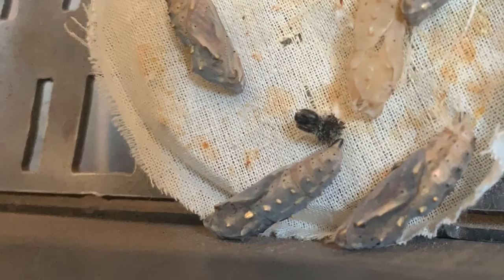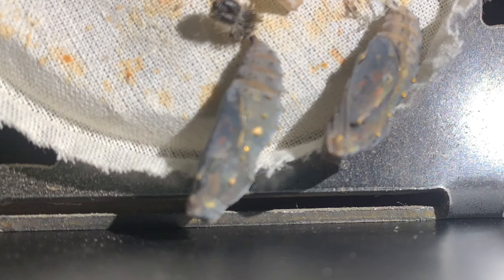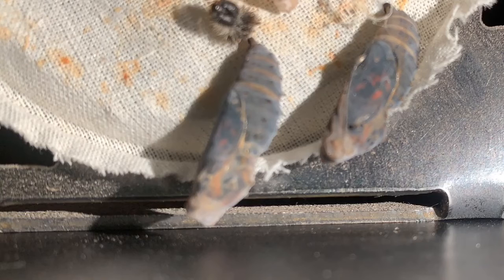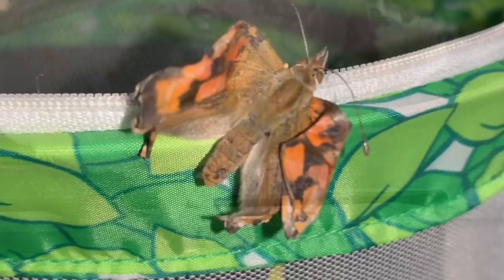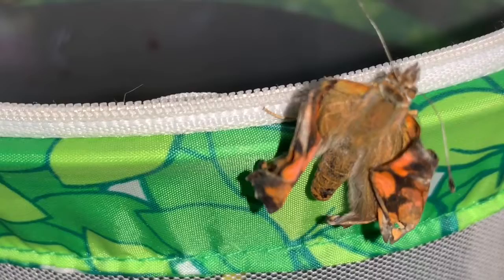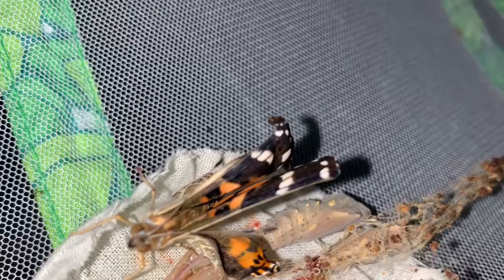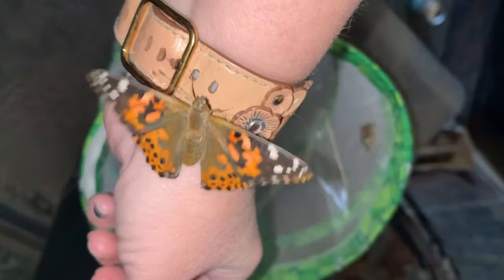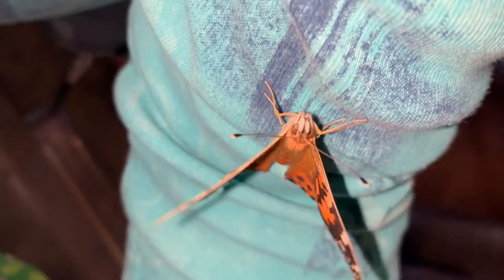Butterfly Metamorphosis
Education lifecycles